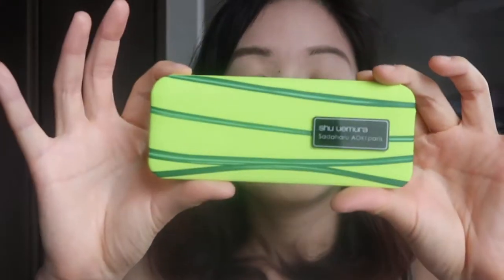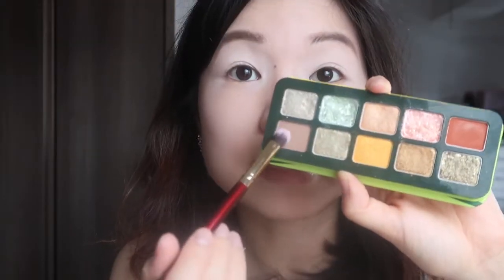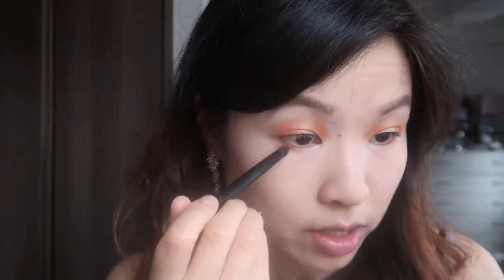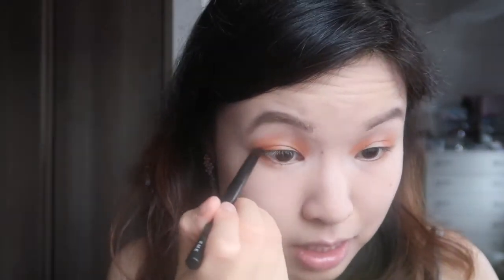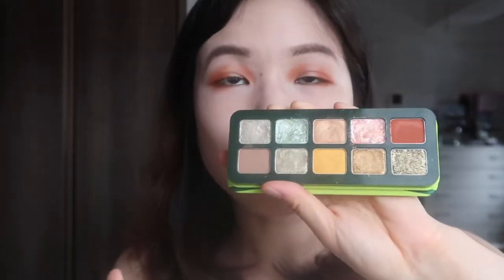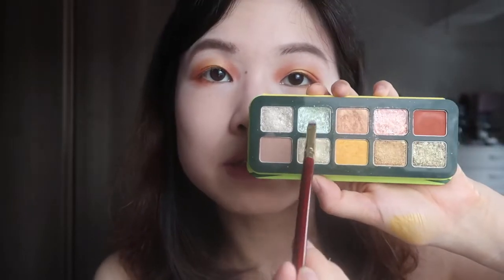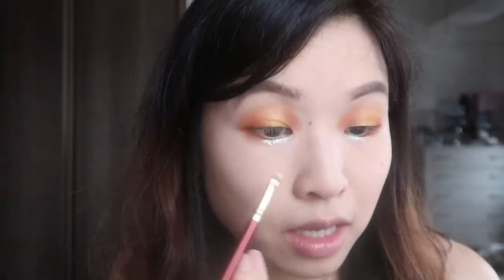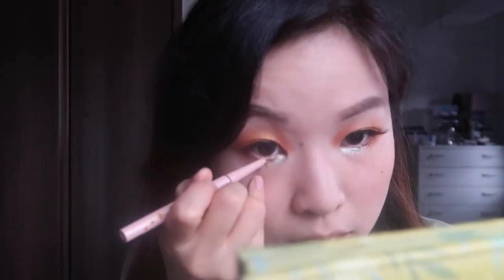shu uemura x sadaharu aoki | Take 2